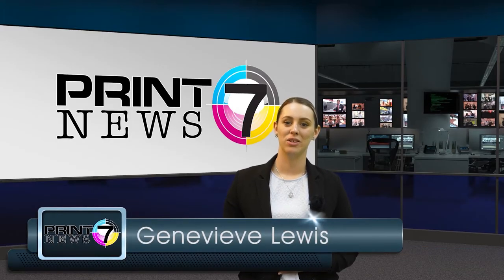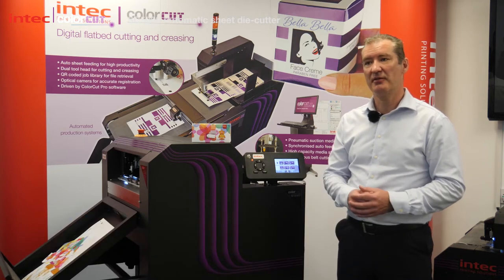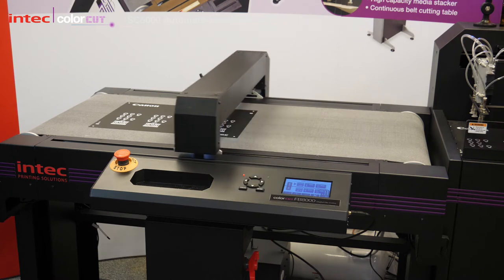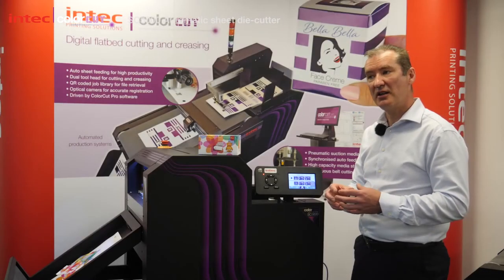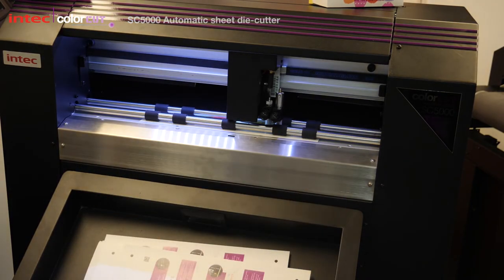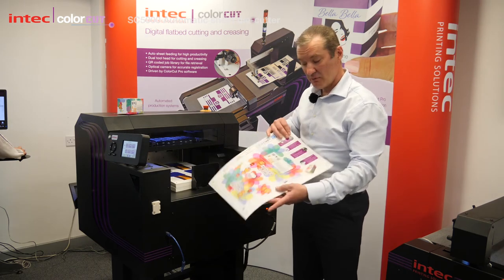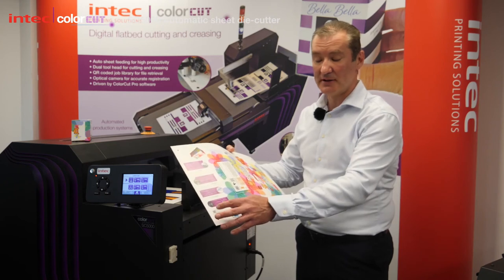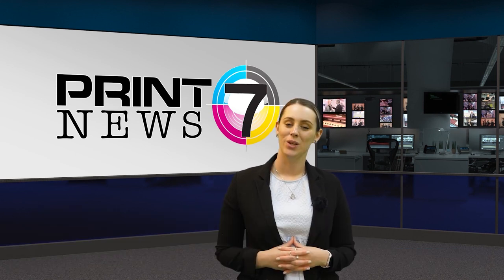Print 7 TV with Intec ColorCut SC5000 Automatic sheet die cutter HD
Print  Industry News -  Intec explain their new ColorCut SC5000 Digital Die-Cutting solution for sheet fed cutting.